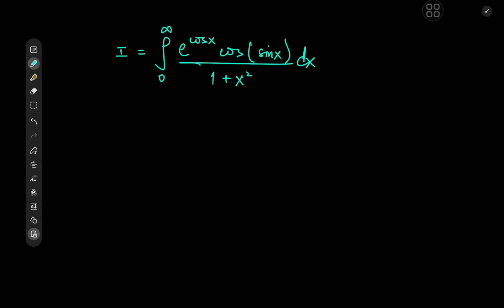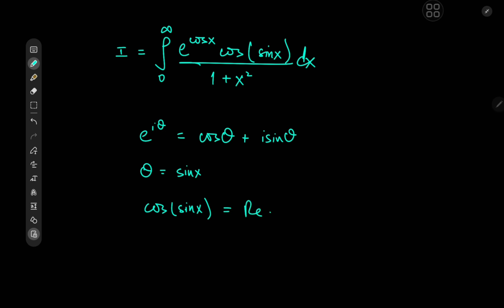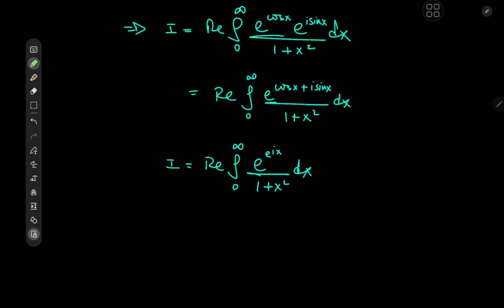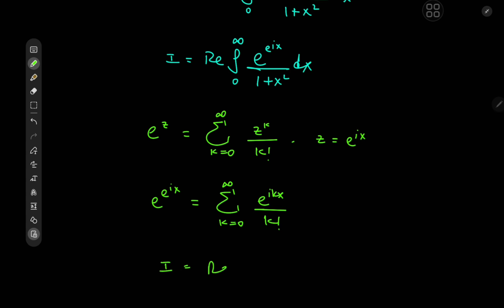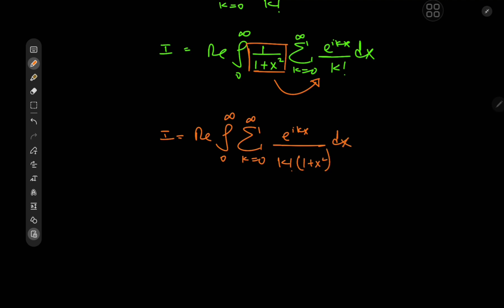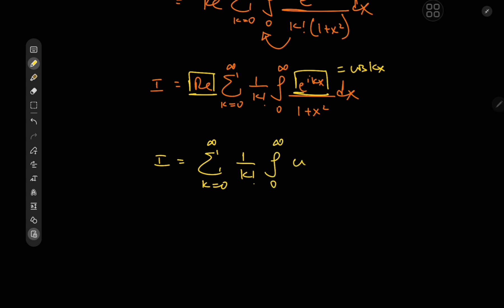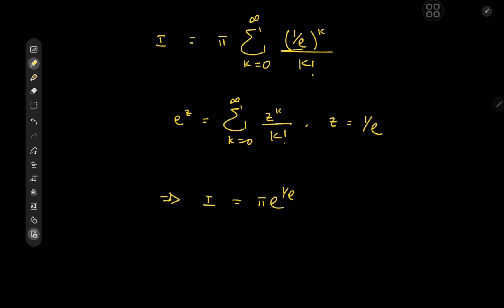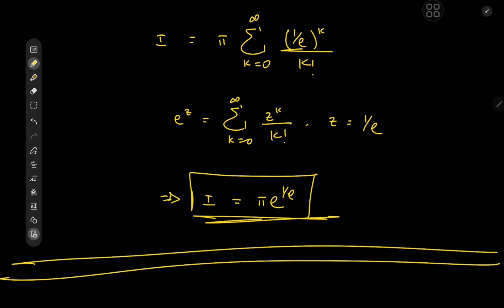MESMERIZING integral result! int 0 to infty e^(cos(x))cos(sin(x))/(1+x^2)